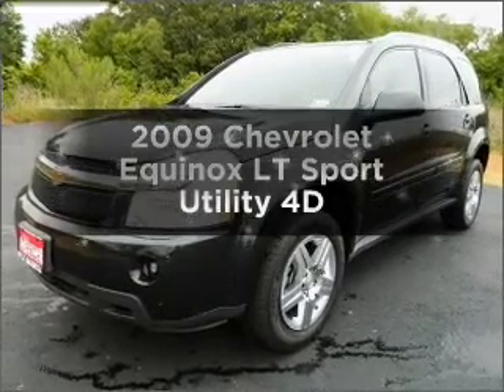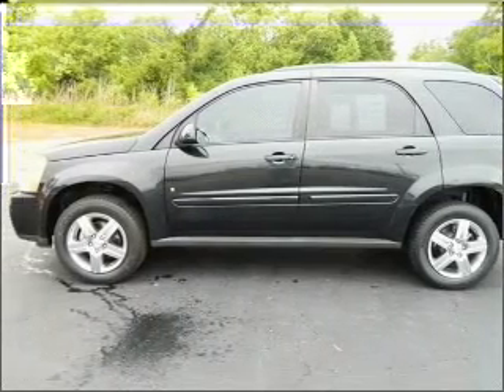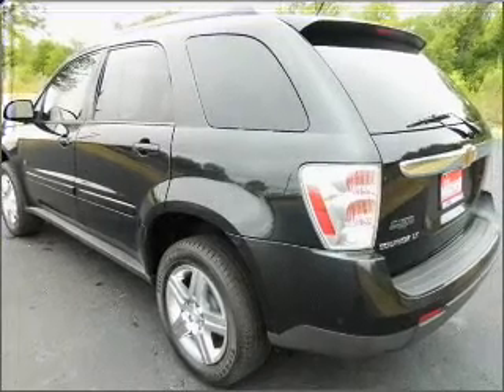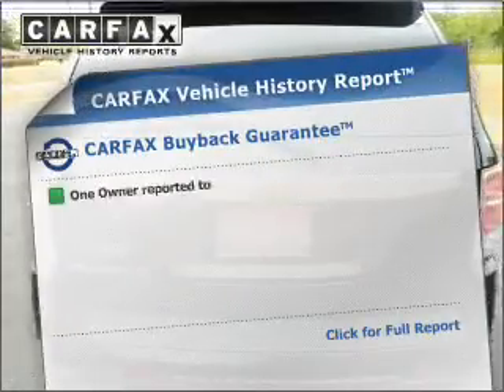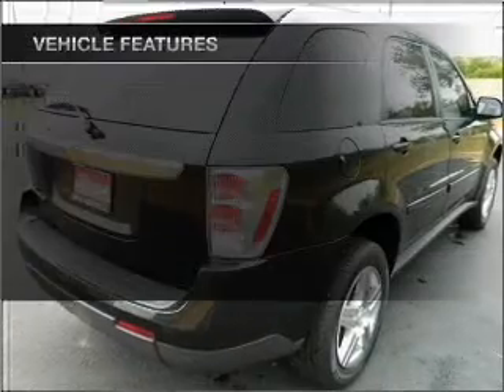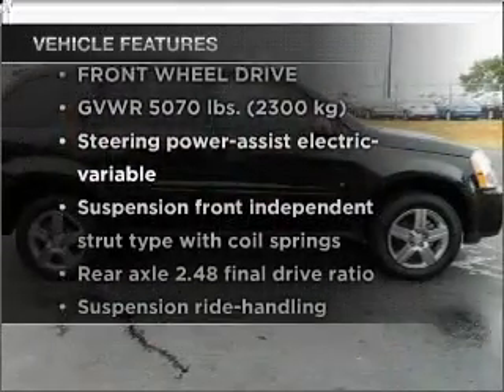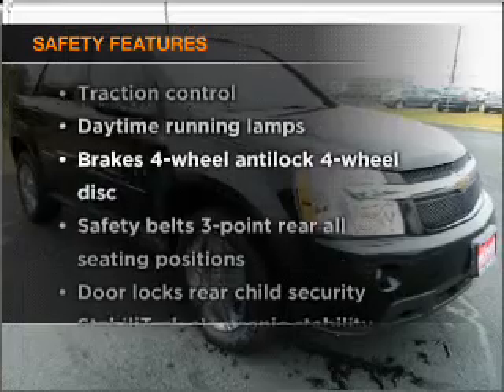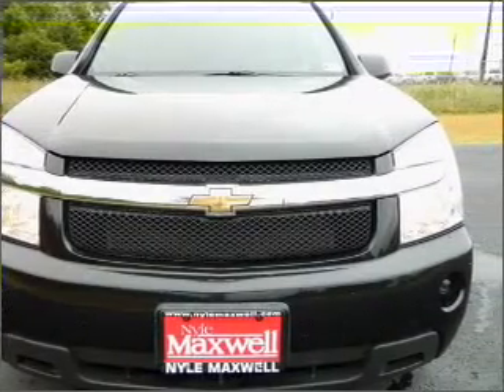2009 Chevrolet Equinox - Taylor TX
Year: 2009
Make: Chevrolet
Model: Equinox
Trim: LT Sport Utility 4D
Engine: 6 cylinder 3.4 Liter
Transmission:
Color: Black
Mileage: 39852
Address:
14150 State Hwy 79